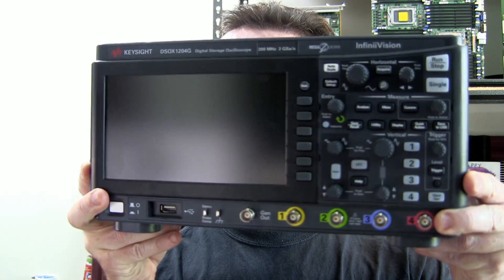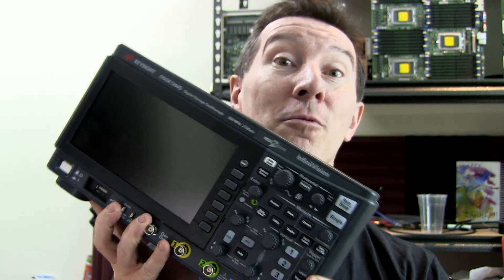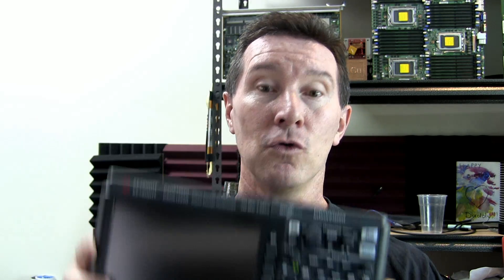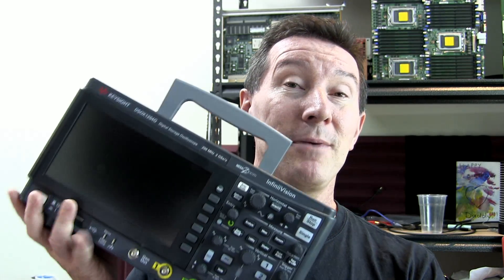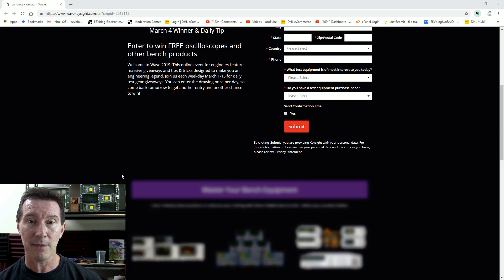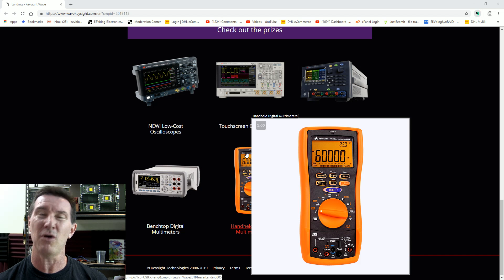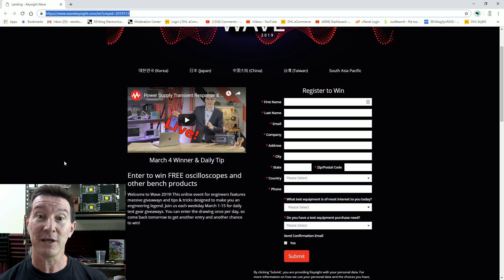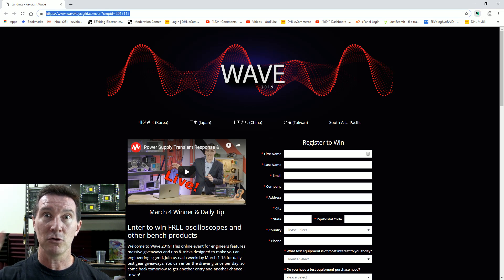Keysight Scope(s) GIVEAWAY!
Dave found 5 x Keysight DSOX1204G 200MHz 4CH scopes in the dumpster so is giving them away!

One random person from the comments down below will win one, just put "Great Scott!" somewhere in your comment to enter.

CLOSING DATE is RANDOM and SOON-ISH!

Litecoin: ML7oQokTwB38bgzzjLDbRV97HKAHuwRfHA
Ethereum: 0x11AceA38DCA9DbFfB4F35f3F746af65F9dED28ce